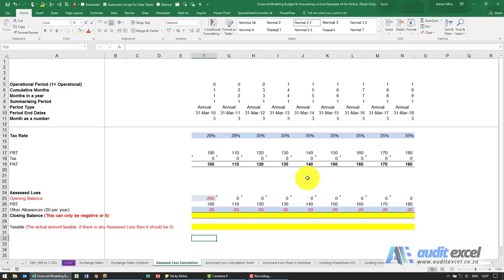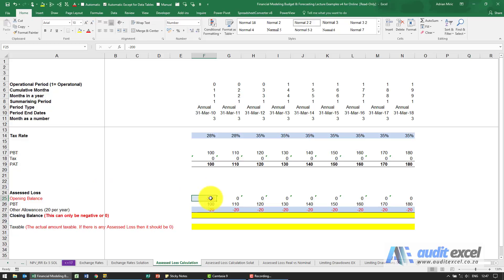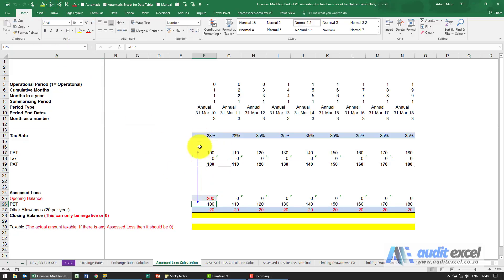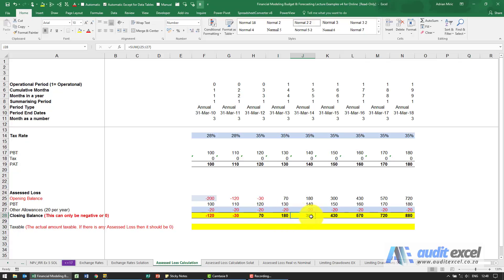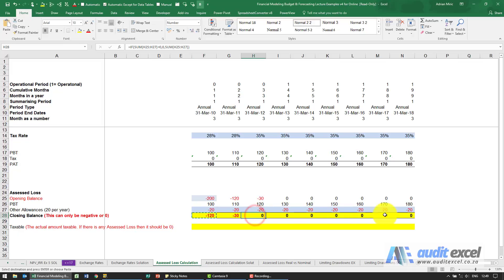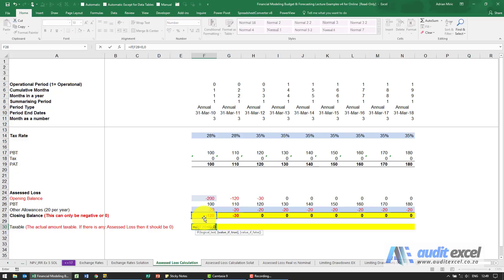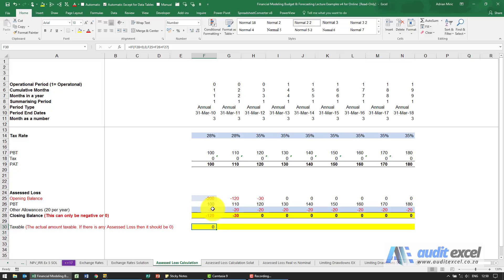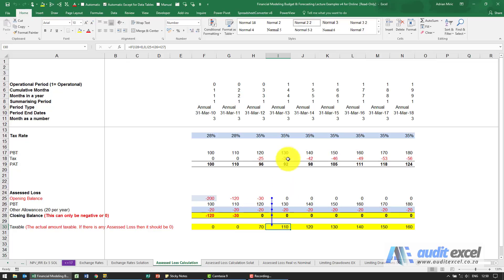Tax loss carryforward in Excel financial models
How to model tax losses that can be carried forward to future years to correctly calculate the when, and how much, tax will be payable as it has a material impact on cash flows.

⏲Time Stamps
00:00 Assessed losses for tax losses carried forward calculations in Excel
00:30 Create a 'bucket' which keeps track of profit/ losses for tax purposes
01:06 Keeping track of the tax losses that you can carry forward
02:00 Calculate taxable amount given prior tax losses
02:44 Taxes payable in the year when carried forward losses are used up